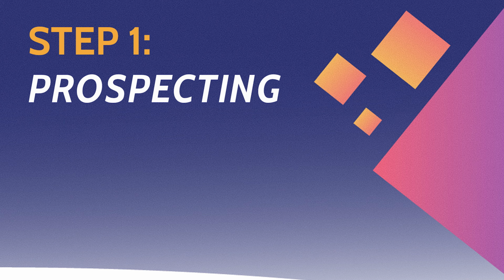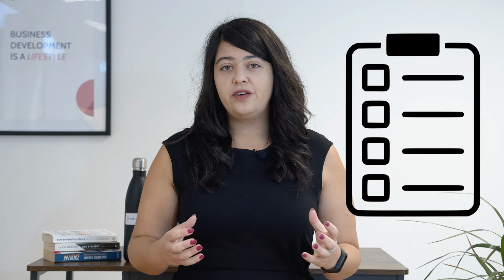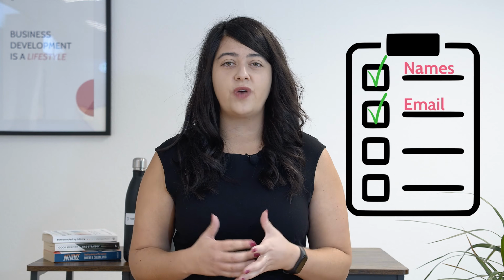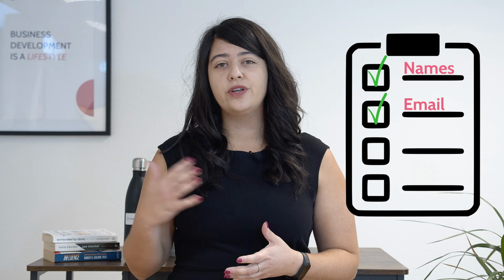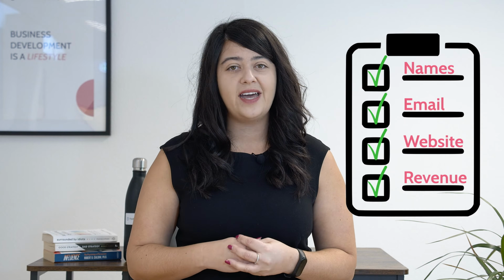5-Step Sales Process to get more Deals | BDHacks | Ep.18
Sales is an important strategy in business development 💫

 But it’s not always the easiest one 👀

We need to work with different types of potential clients, with different needs and preferences ✅

And we need a lot of patience because sometimes the process can take very long ✅

That’s why it’s important to have a good sales process in place that can help you streamline your tasks and help you convert more leads 💥

In this video, you will learn a simple 5-step sales process to help you get more consistent results 💪

00:00 - Intro
00:48 - Step #1 Prospecting
02:42 - Step #2 Qualifying leads
04:06 - Step #3 Make the offer
05:01 - Step #4 Closing the deal
06:32 - Step #5 Onboarding the customer

We are The BD School and we are creating the next generation of BusinessDevelopers and founders using the power of knowledge.

Become a certified businessdevelopmentpro